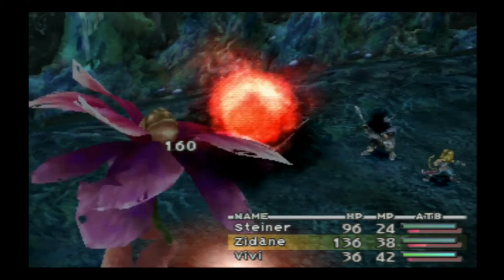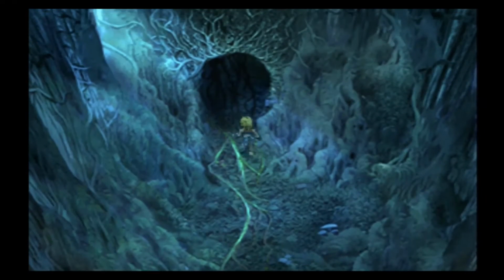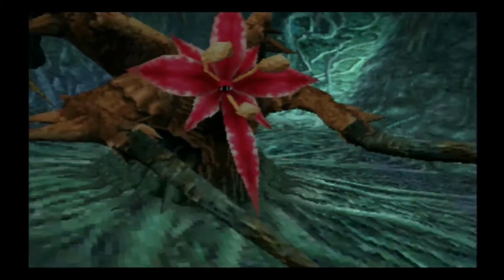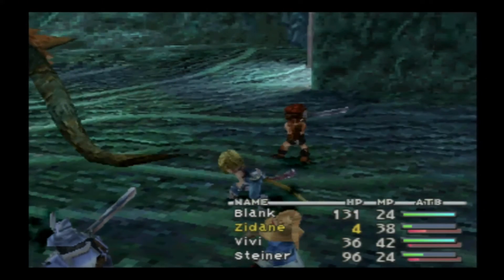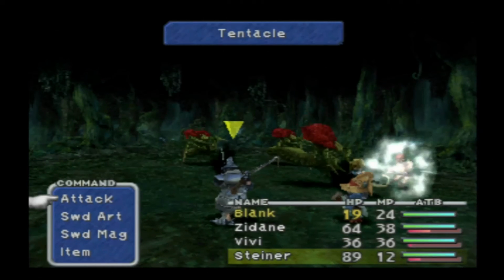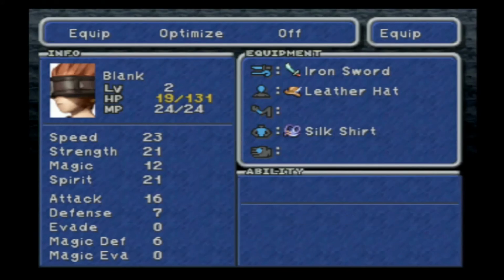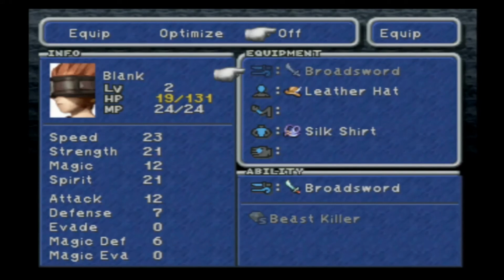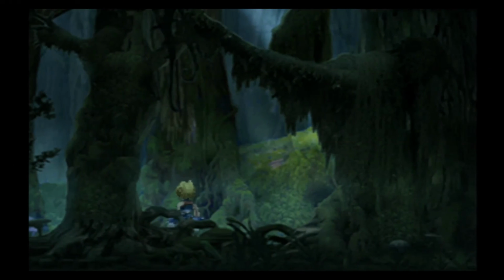Baby Deep Look: Final Fantasy IX- Speed Run Tips: Plant Brain Salad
In this Baby Deep Look I continue my preparations for my Final Fantasy IX speed run in the Giantbomb Community Endurance Run.  The GB Community Endurance Run is going to be raising money for Pencils of Promise, a charity that builds schools, trains teachers, and puts kids through school in developing nations, from April 10th through 12th.
In this video I show how to kill the Plant Brain boss at the end of the Evil Forest and how to get an Iron Sword as quickly as possible.  Intentionally killing one of my characters returns as a key strategy to running through the game and that will only continue going forward.  I also say goodbye to Blank in the most efficient way possible.